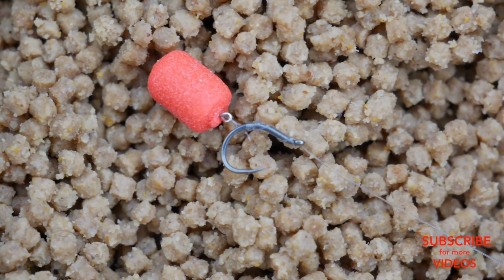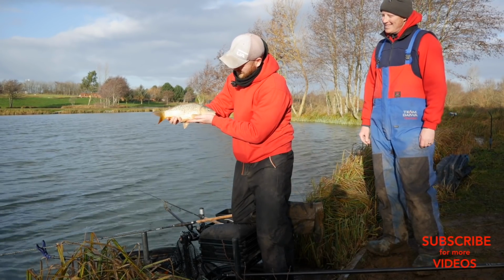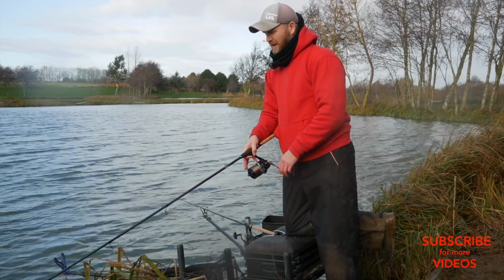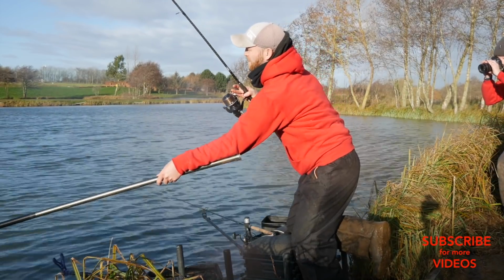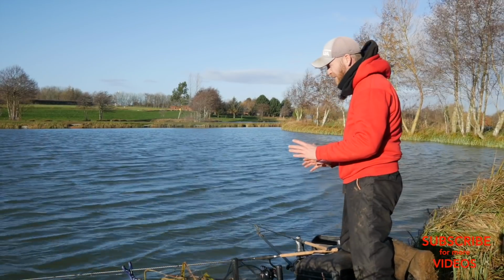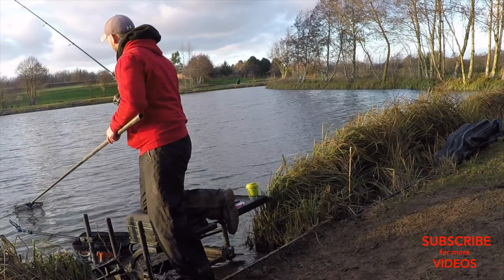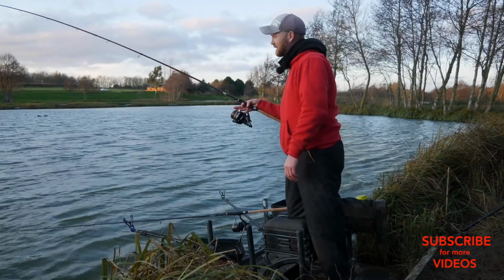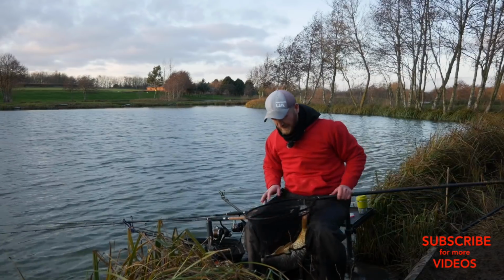Method Feeder Fishing for Carp | Method Feeder Hookbaits | The Colour Test! Rob Wootton.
NEW!! Method Feeder Fishing for Carp | Method Feeder Hookbaits | The Colour Test! Rob Wootton.
Which hookbait to choose when Method feeder fishing for Carp. With Hundreds of different colours available hook bait choice can be mind-blowing so two different colours are put to the test to see which one catches the most fish.

About the channel - My Name is Rob Wootton and I love fishing, I'm an England International Angler and fish in the England Feeder Team. We visit various venues all over the world and catch several different species of fish including Carp, Bream, Roach but also some weird and wonderful species not seen in the UK. The aim of this channel is to help everyone learn different styles of fishing but also to help us refine existing styles so we can all catch more fish!!